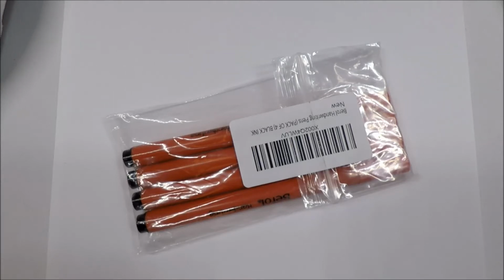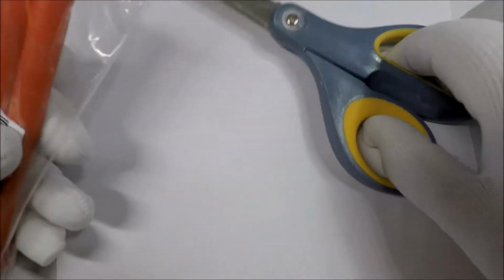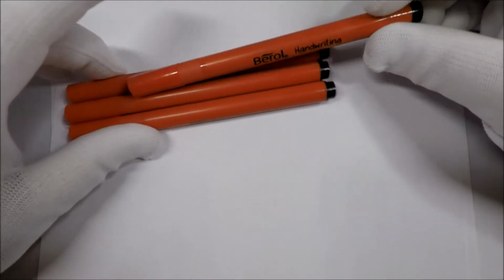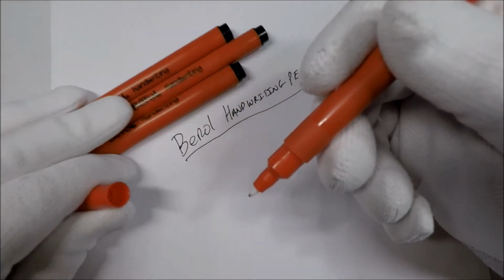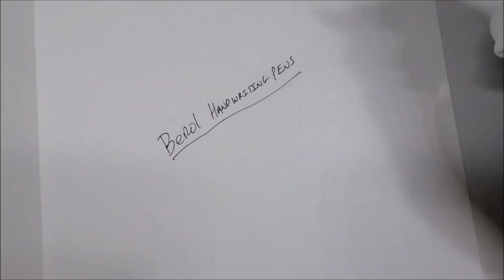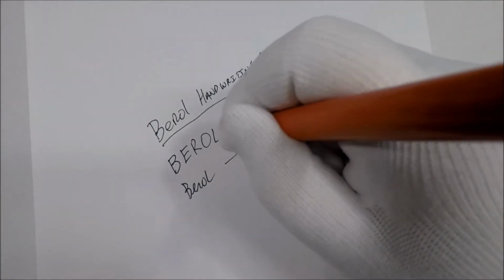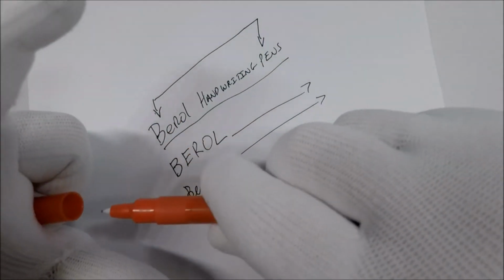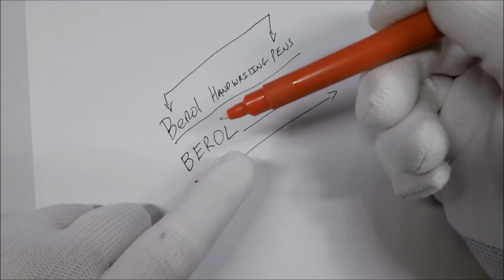Berol Handwriting Pens (4 pack) Unboxing and Review